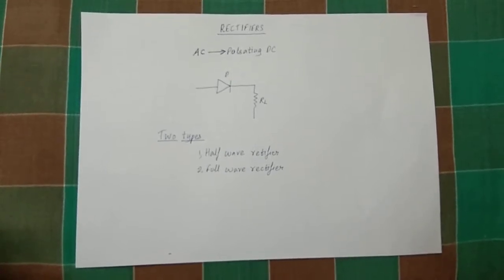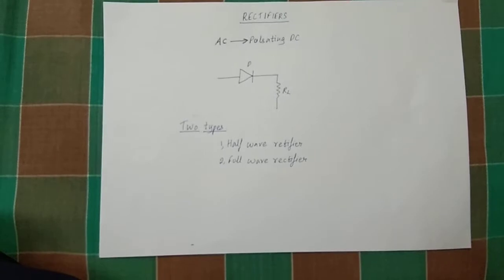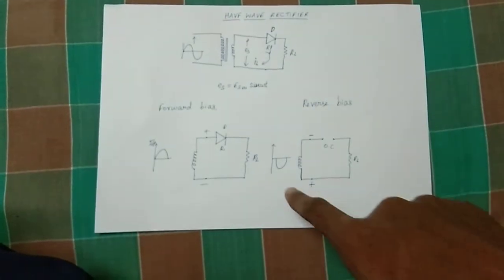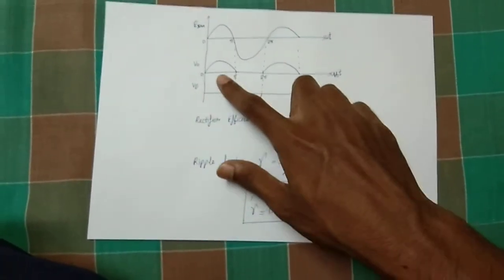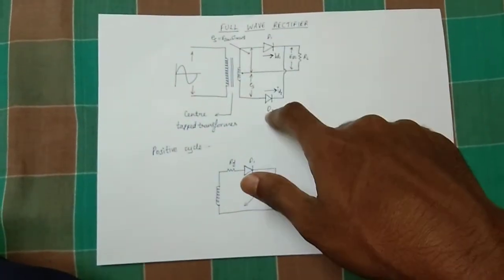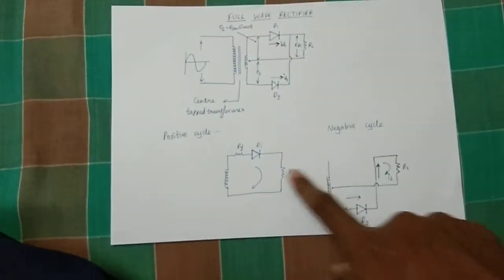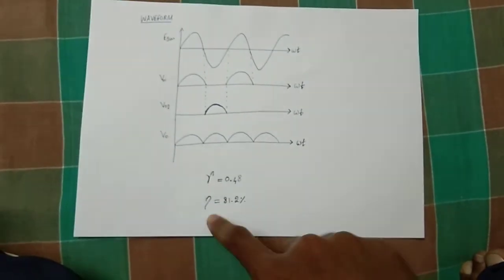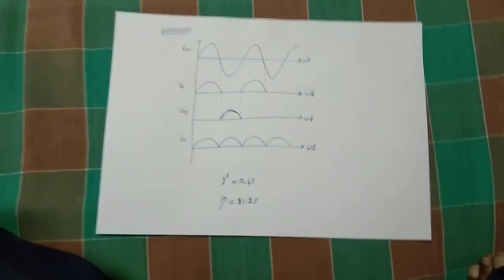Rectifiers explained(Tamil) | EE -25| electron devices and circuits